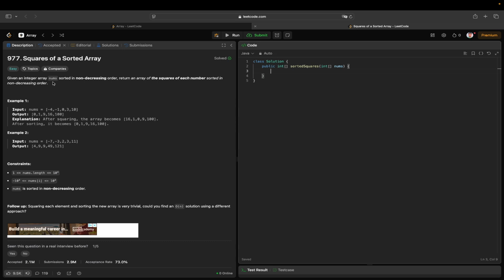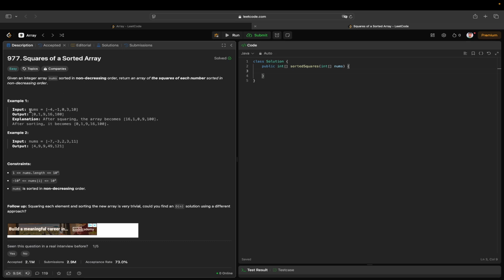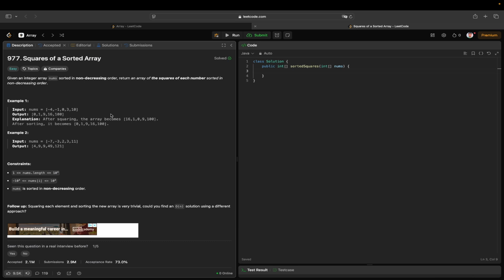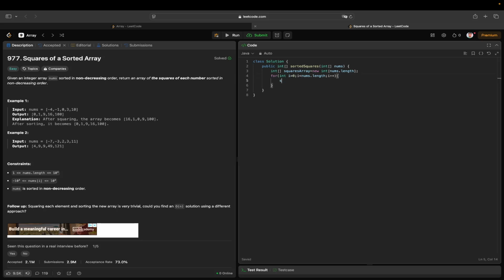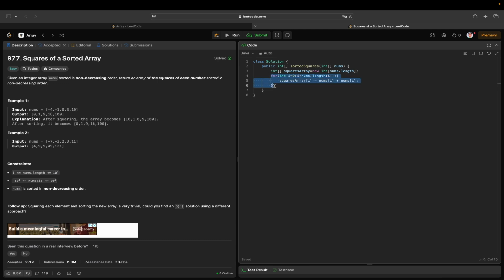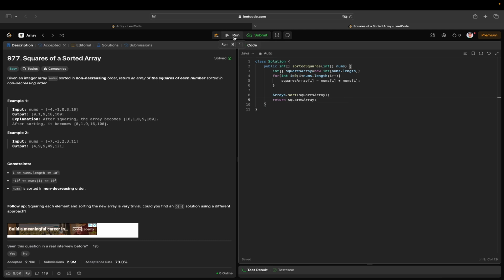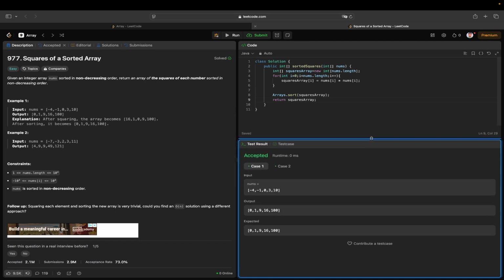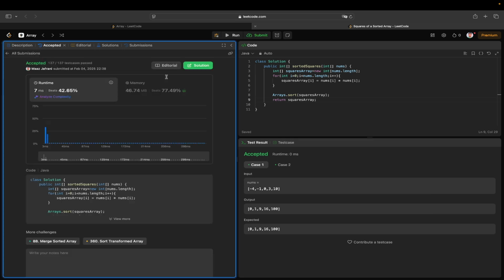LeetCode: 977. Squares of a Sorted Array | Day 19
In this video, I solve the LeetCode problem "977. Squares of a Sorted Array" using Java. I’ll break down the problem step-by-step, explain the logic behind the solution, and implement it in a clear and efficient way.

This problem is a great exercise for understanding array manipulation, sorting techniques, and the two-pointer approach. Whether you're preparing for coding interviews or improving your problem-solving skills, this video will help you level up. Let’s solve it together! 💻✨